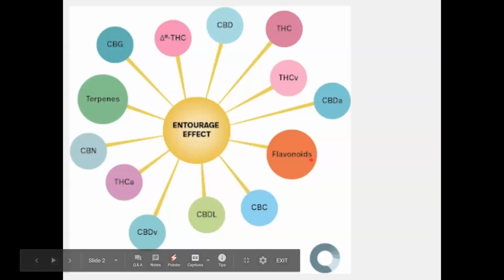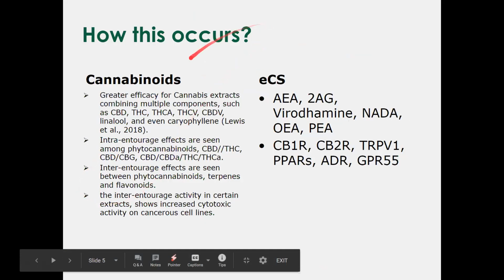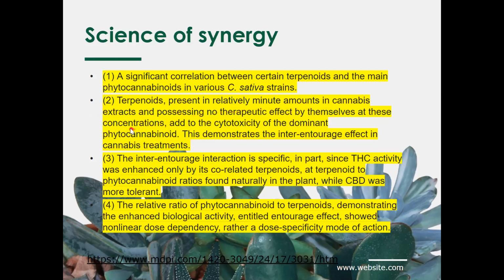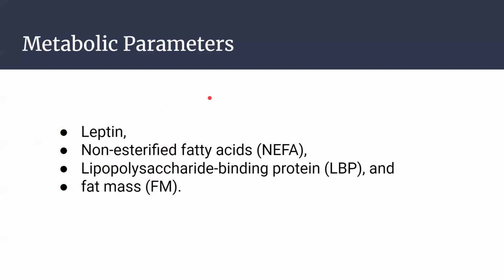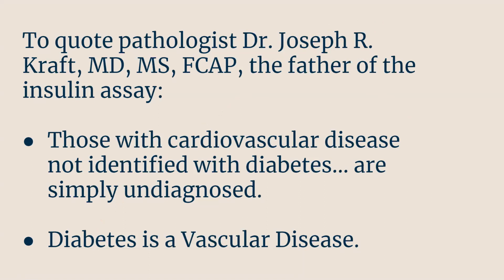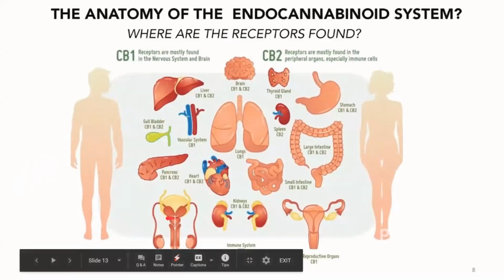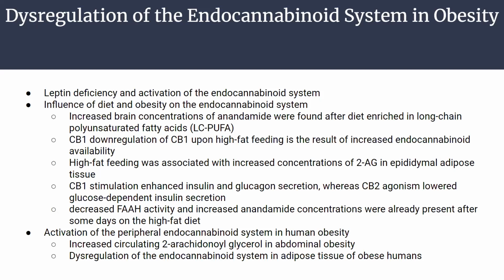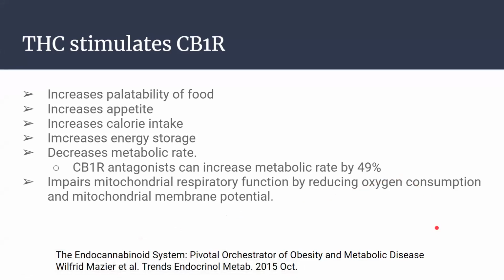The Academy of Cannabinoids India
Two lectures taken on 14-February-2021.
1) First lecture is about "ENTOURAGE EFFECTS" of cannabis plant medicine.
The “entourage effect” is the suggested positive contribution derived from the addition of terpenes to cannabinoids.
Cannabis has been used as a medicine for millennia. Crude extracts of cannabis inflorescence contain numerous phytomolecules, including phytocannabinoids, terpenes, and flavonoids. Combinations of phytomolecules have been recently established as superior to the use of single molecules in medical treatment owing to the 'entourage effect'. Two types of entourage effects are defined: 'intra-entourage', resulting from interactions among phytocannabinoids or terpenes, and 'inter-entourage', attributed to interactions between phytocannabinoids and terpenes. It is suggested that the phytomolecule assemblages found in cannabis chemovars today derive from selective breeding during ancient cultivation. We propose that the current cannabis chemotaxonomy should be redefined according to chemical content and medicinal activity. In parallel, combinations of phytomolecules that exhibit entourage activity should be explored further for future drug development.

2) Second lecture is about OBESITY and eCS and how to deal with obesity pandemic.